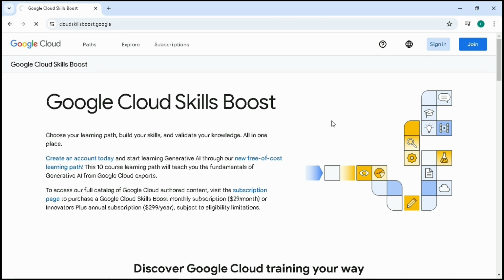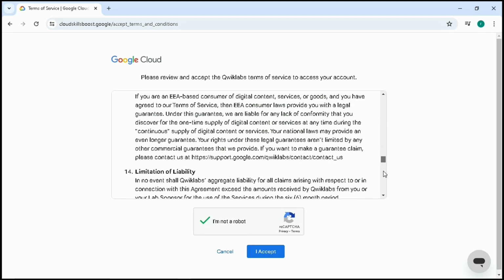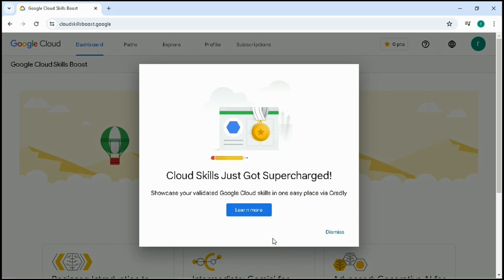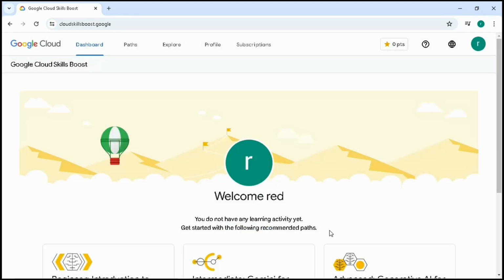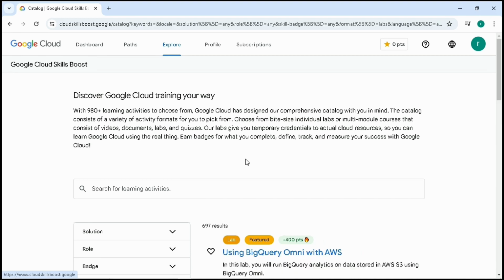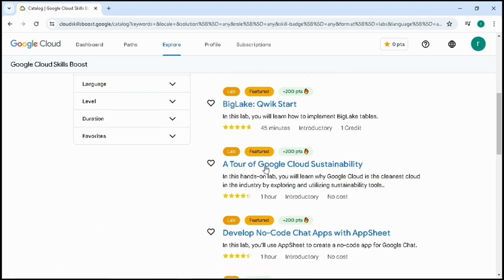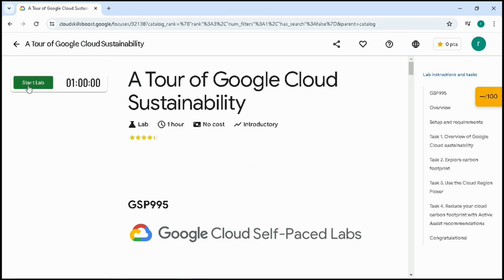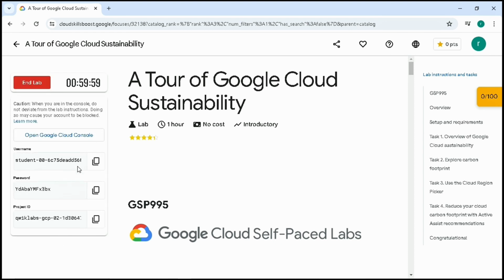How To Create UNLIMITED GMAIL Accounts Without Phone Number (Step By Step)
In This Video, I Will Show You How To Create UNLIMITED GMAIL Accounts Without Phone Number (Step By Step)